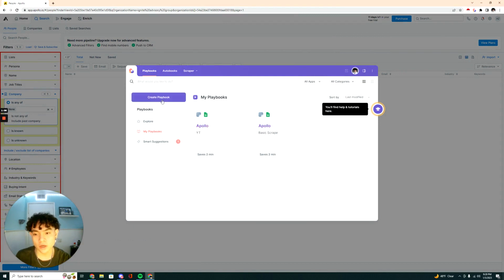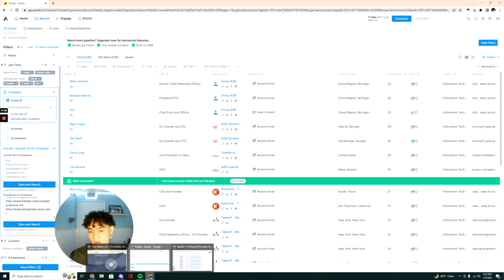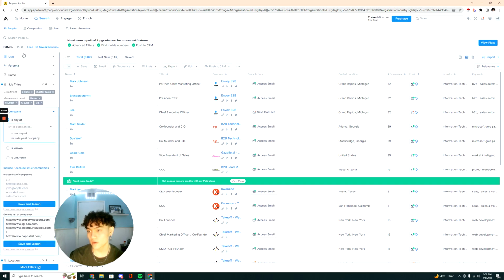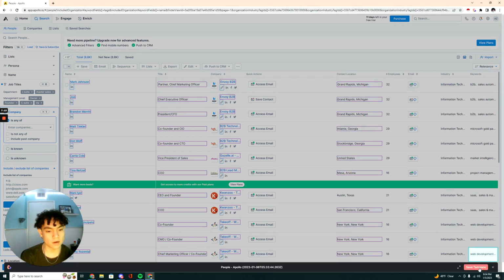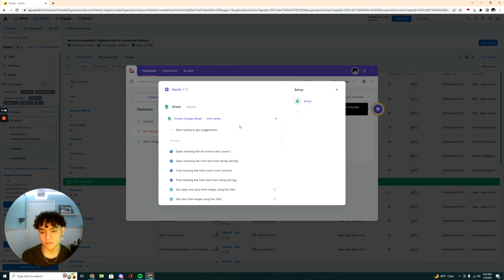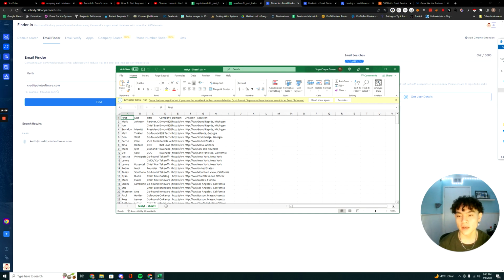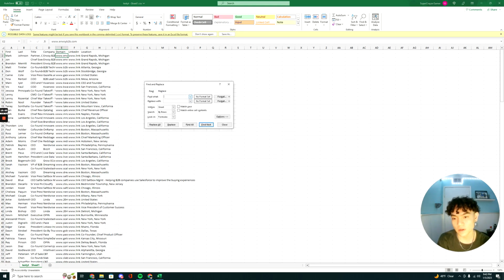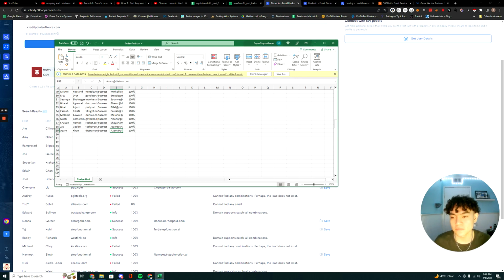How To Generate B2B Leads and Verify Emails Cost Efficiently - Cold Email Lead Generation Guide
In this video, I show a system for generating b2b leads and to verify emails on a budget.

I show where to generate B2B leads, how to compile data for enrichment, how to find emails, and finally how to verify emails so your leads are clean and ready to be reached out to.

---Video Contents---

0:00 - Intro
0:46 - Searching and Gathering Data from Apollo
7:02 - 500 Apps
8:00 - Finder.io for Getting Emails and Verifying Leads